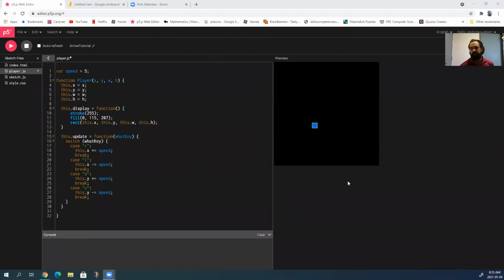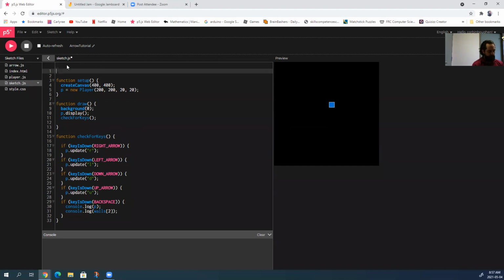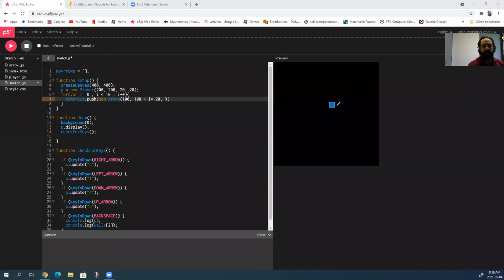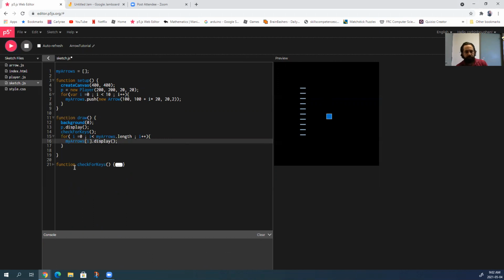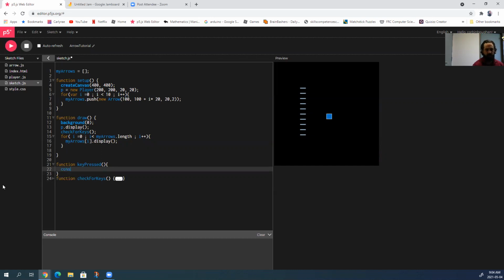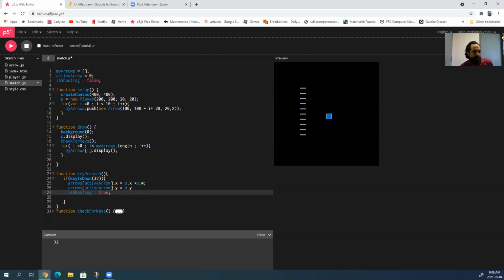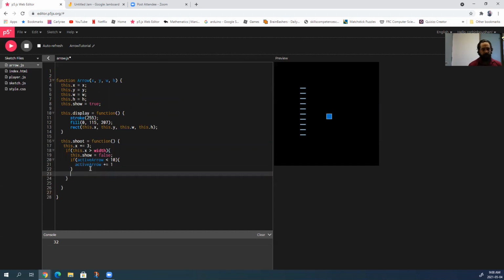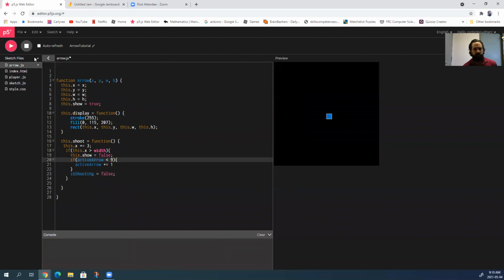Loading Arrows in our Adventure game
I will use the space bar to load an arrow, and shoot it across the canvas.